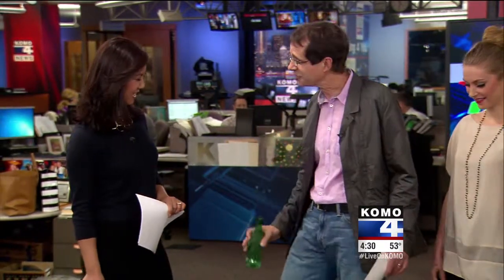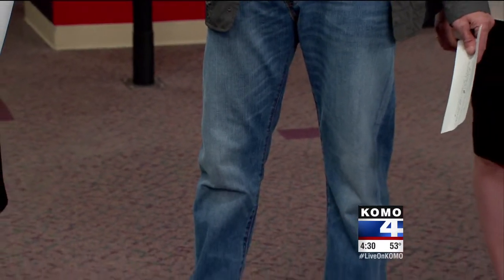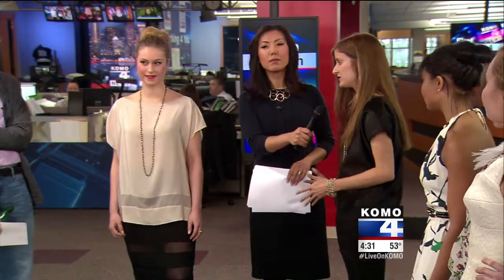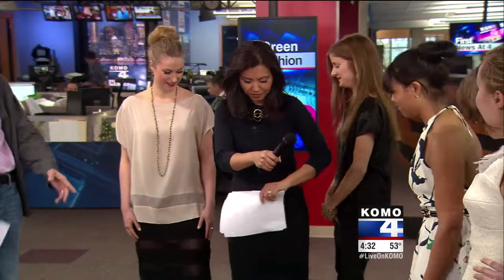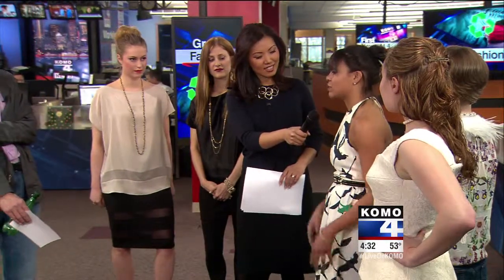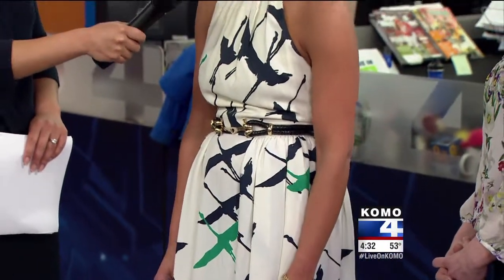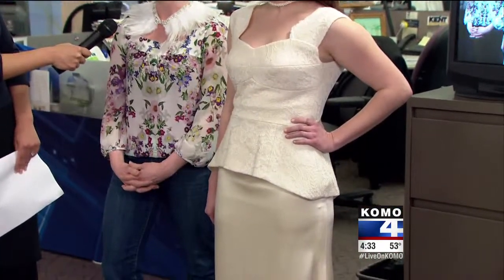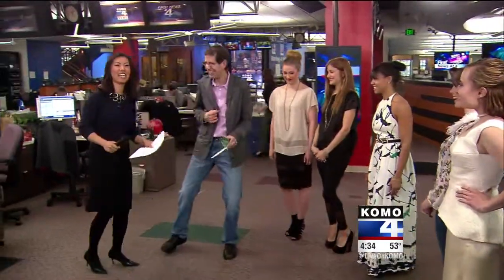EcoConsumer on KOMO4 News: Green Fashion for Spring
Dive into fun green fashion with Tom and anchor Mary Nam, joined by designers Cameron Levin and Amanda Vernell Mueller, stylist Dana Guyton and models Rebecca Blume and Amber Williams.